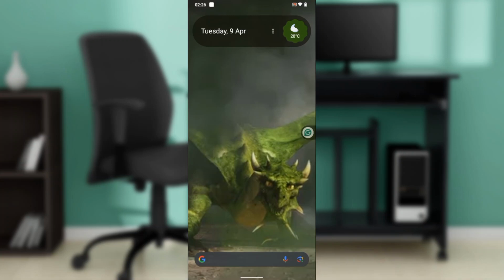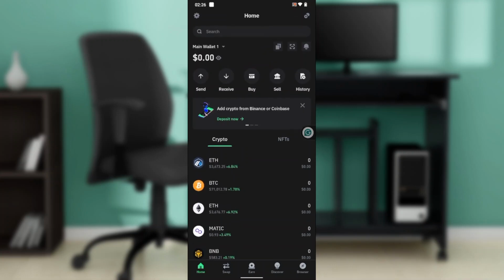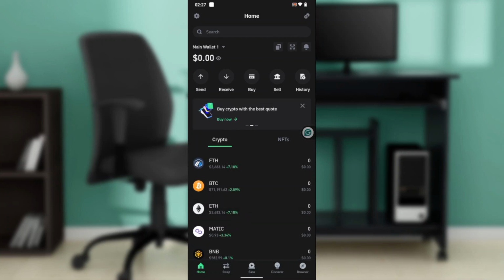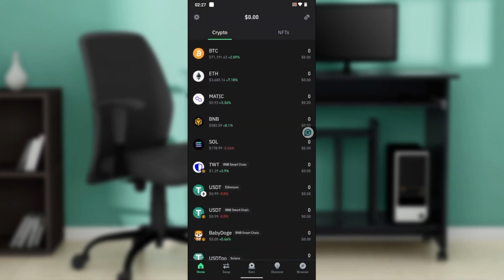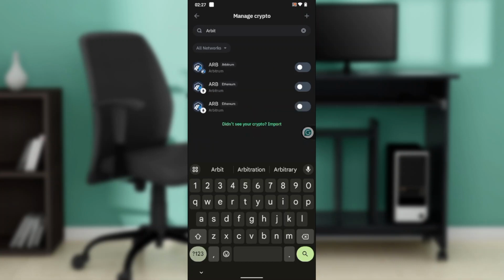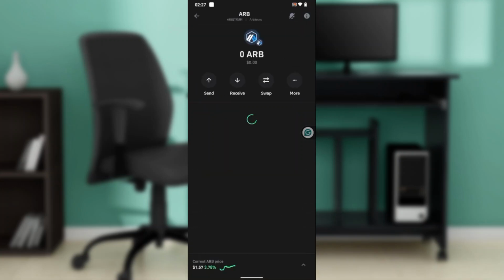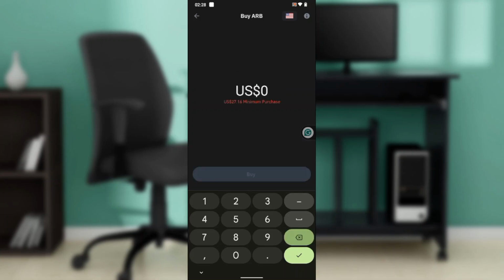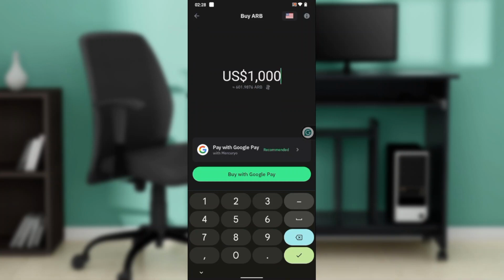How To Buy Arbitrum On Trust Wallet (Quick Tutorial)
In this video I will show you How To Buy Arbitrum On Trust Wallet. It would be good if you watch the video until the end so that you don't miss important steps.